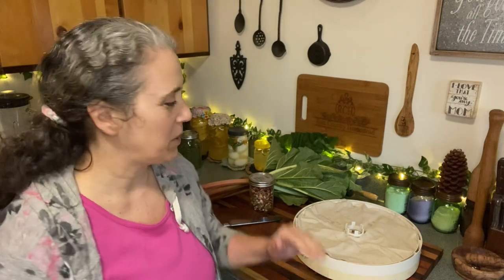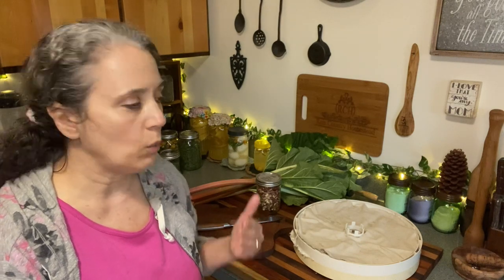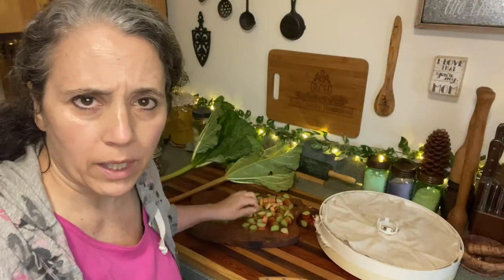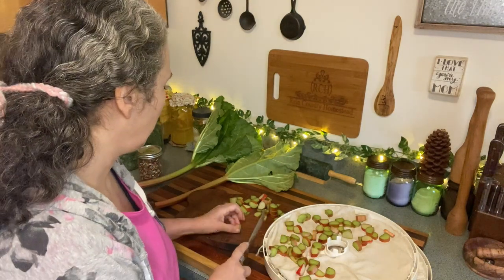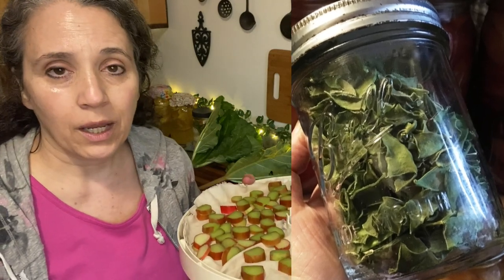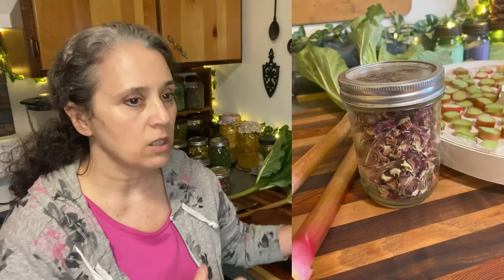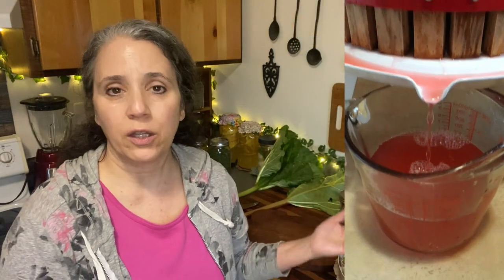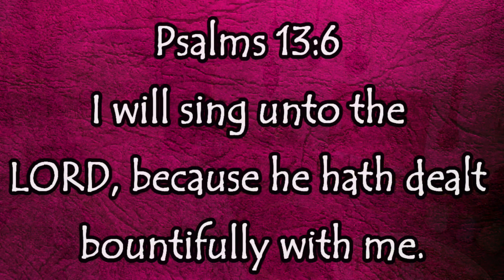How I Dehydrate Rhubarb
Mother Earth Products: (Save 10% by going through this link!):
The Homesteader's Natural Chicken Keeping Handbook: